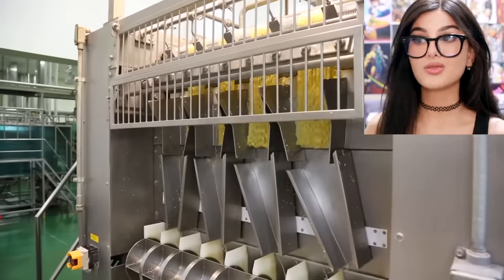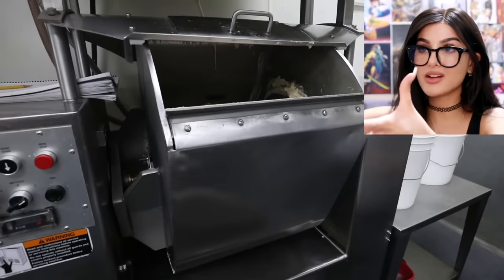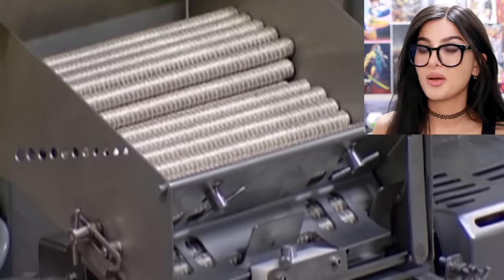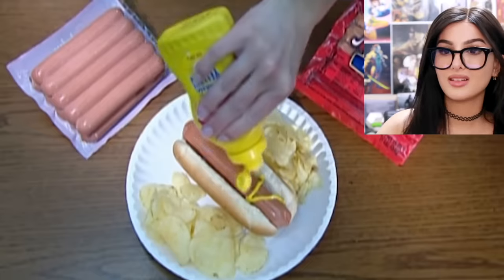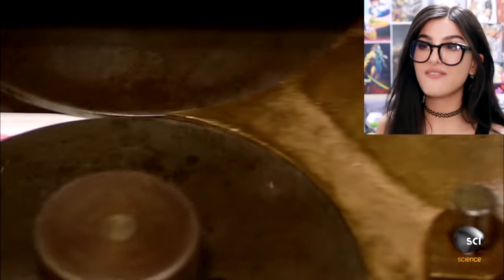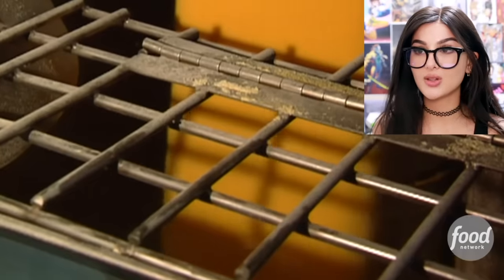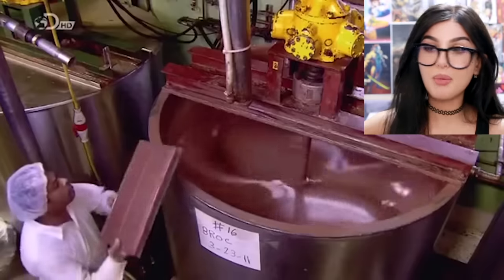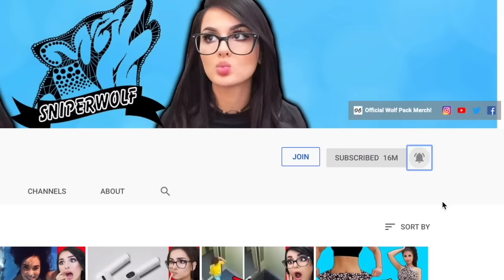How Everyday Food Is Made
How Everyday Food Is Made! Would you still eat these foods?